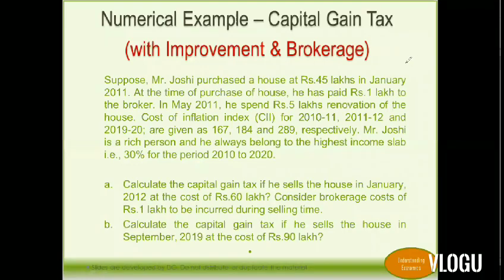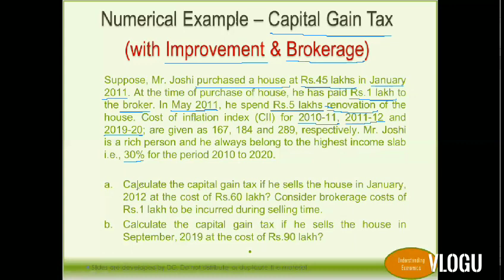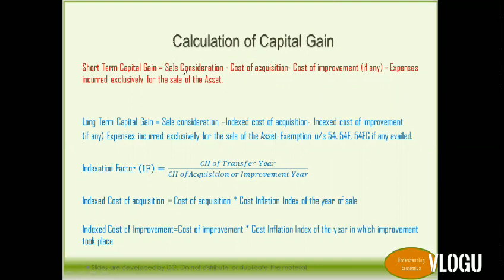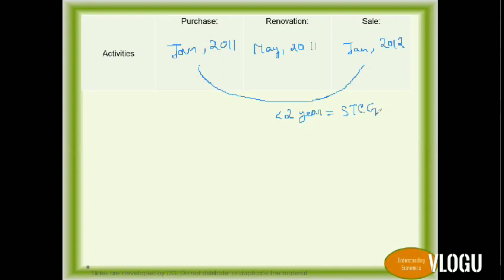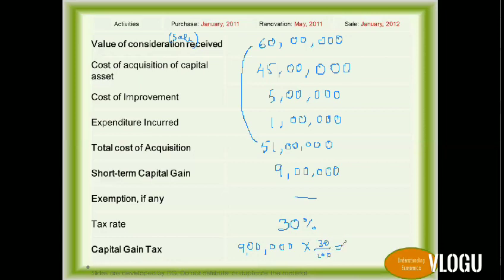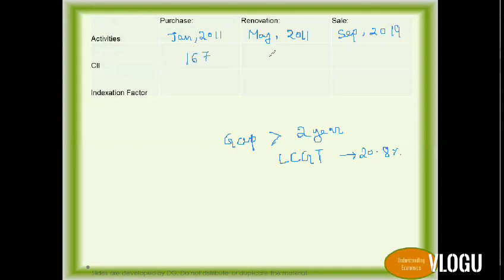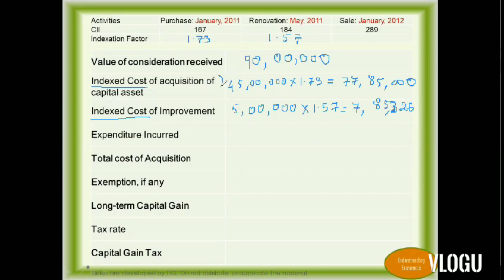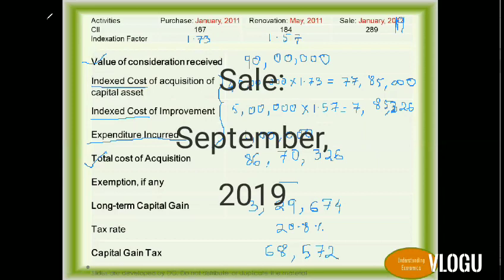Numerical Example for Capital Gain Tax | Macroeconomics | MBA